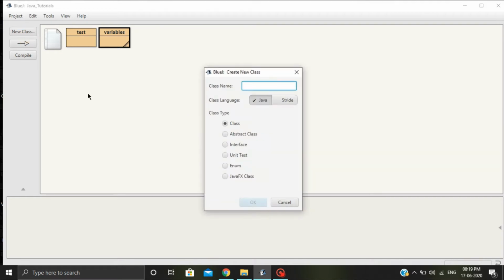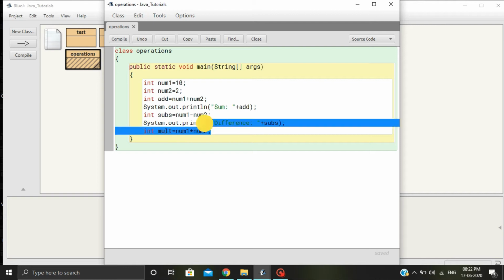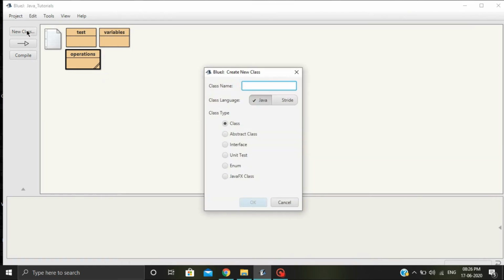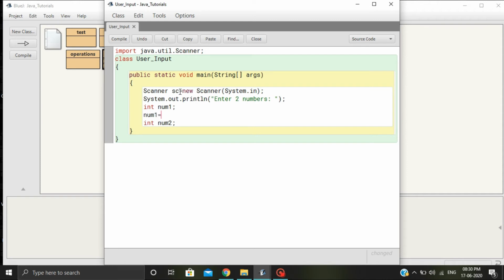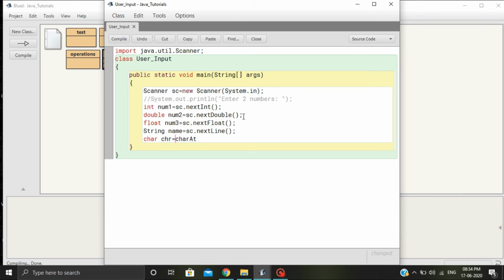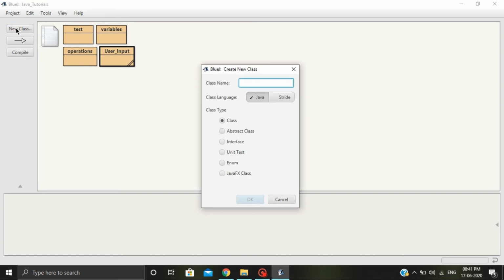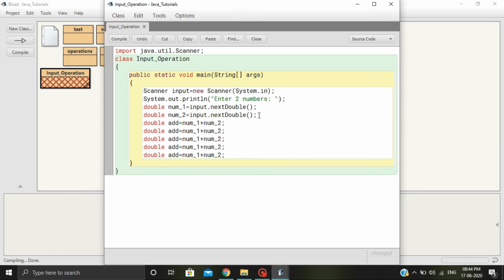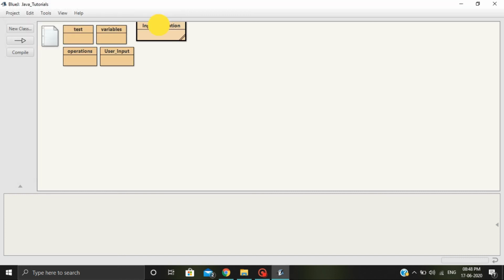Java Tutorials::User Input in Java